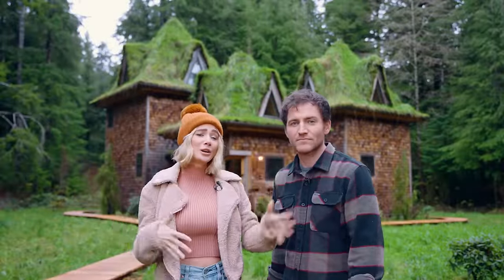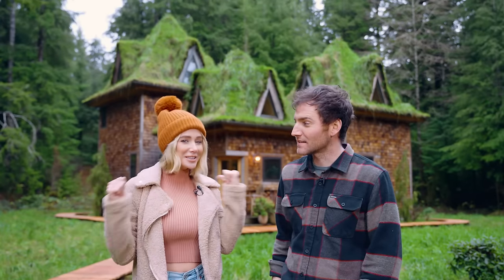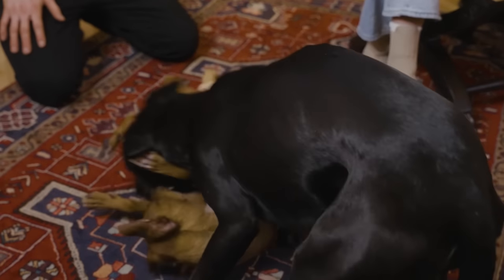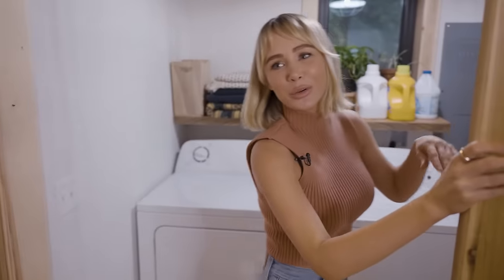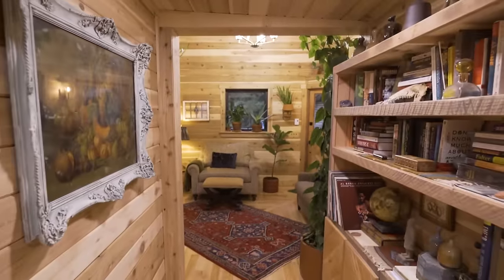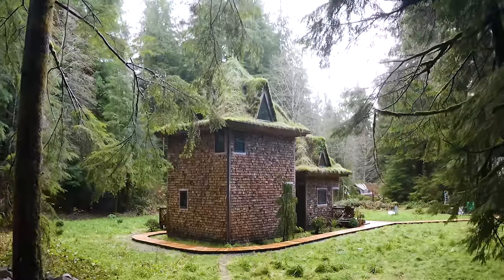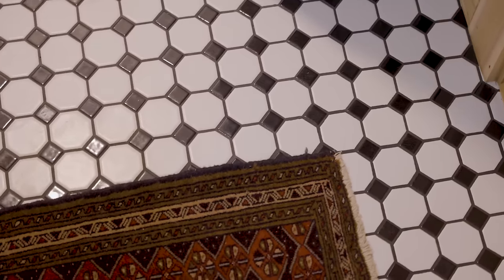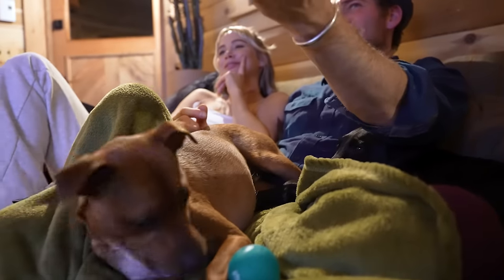Cabinland Season 2: Episode 4 - the Castle Cabin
At long last we’d like to present to you the final episode of the season. Come check out the inside of the Castle Cabin!
Thank you for your patience everyone!

Adler Studios - Production
Bix (my father) - Architecture/design
Raymond Dickinson - Forklift operator/Jack of all trades